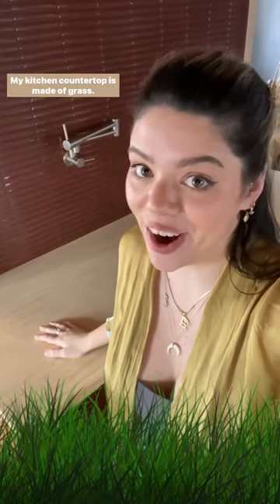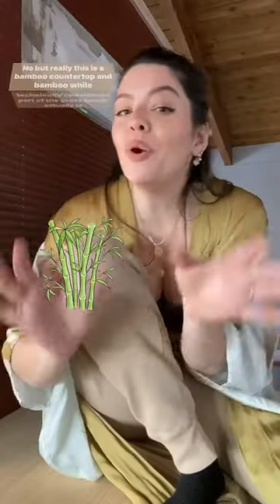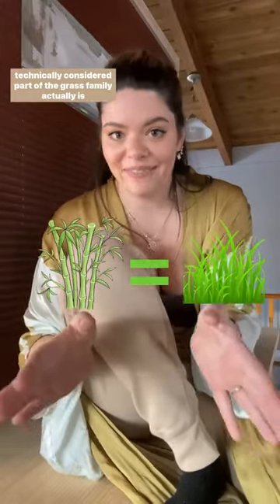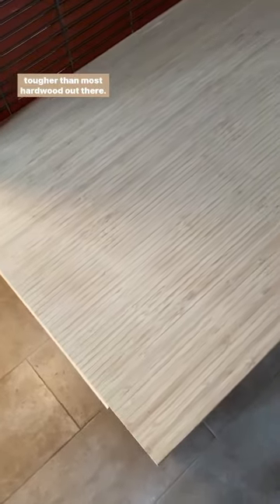my countertop is made of GRASS 🌱kitchenhacks